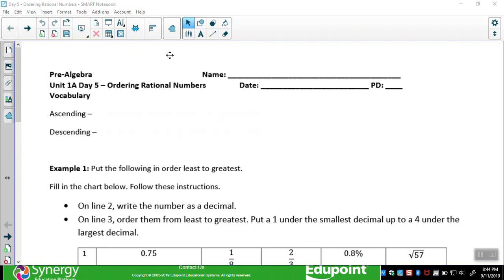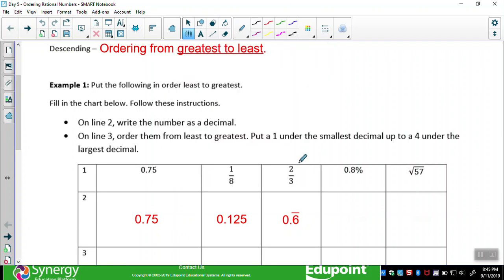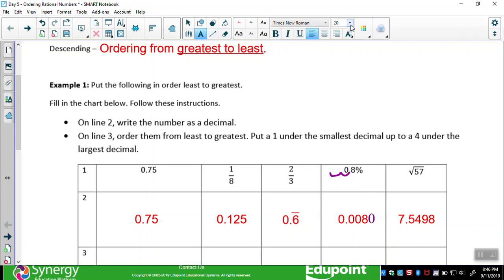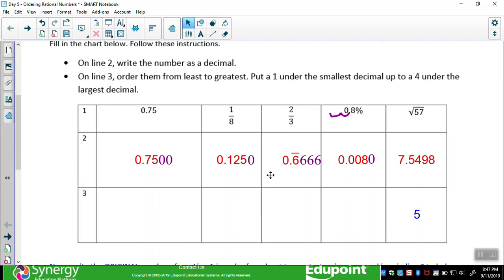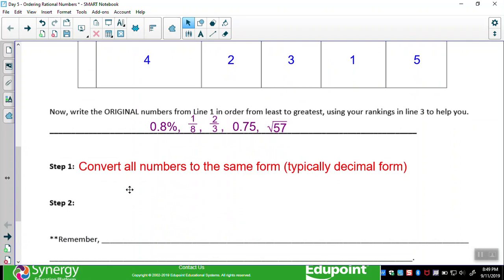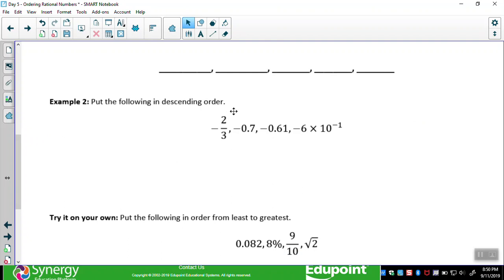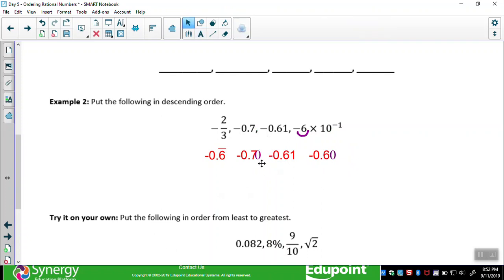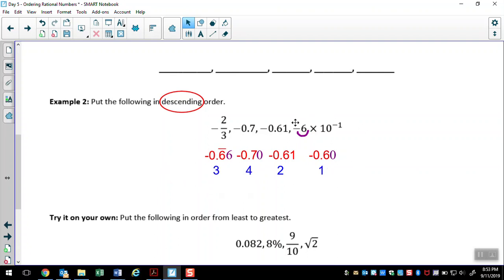Day 5 Video Ordering Rational Numbers